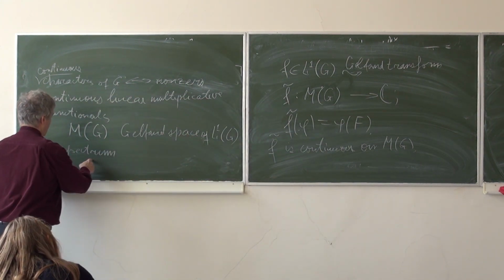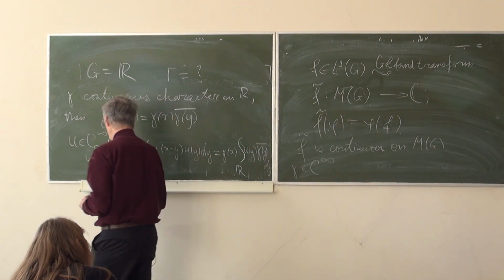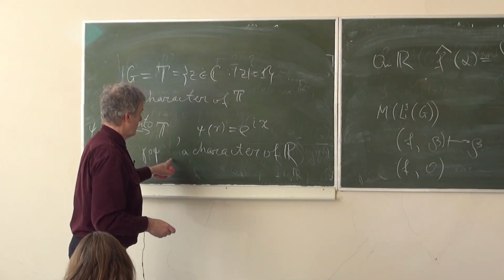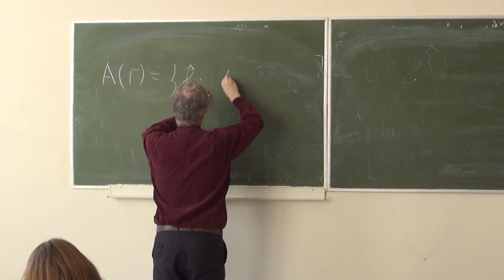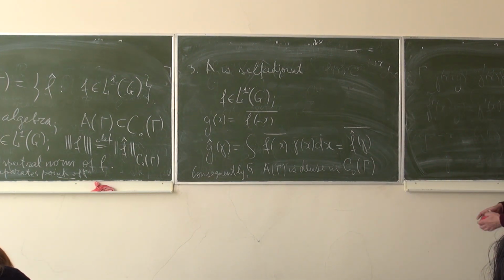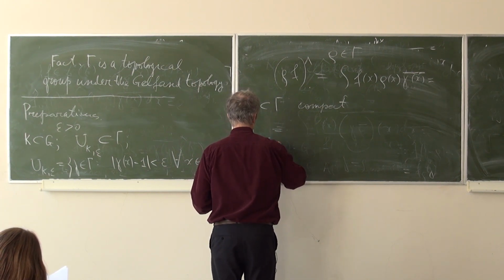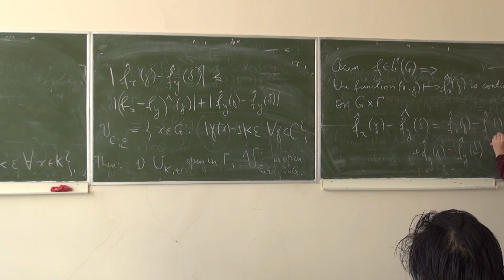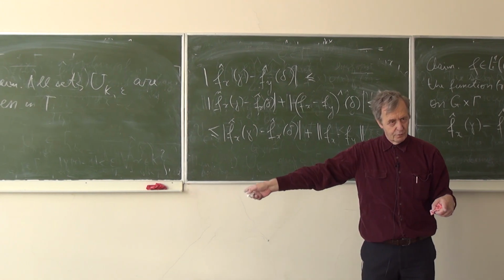Lecture 5 | Abstract harmonic analysis | Сергей Кисляков | Лекториум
Лекция 5 | Автор: Сергей Кисляков | Курс: Abstract harmonic analysis | Организаторы: Математическая лаборатория имени П.Л. Чебышева